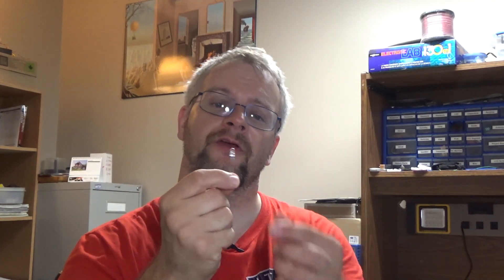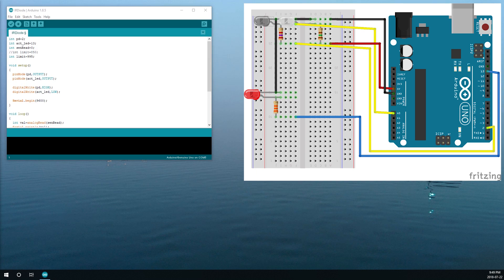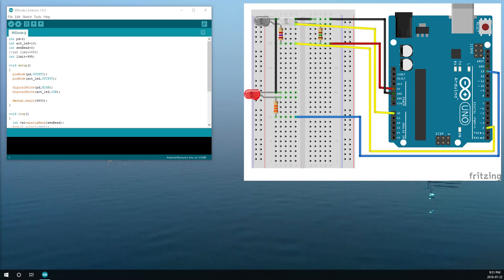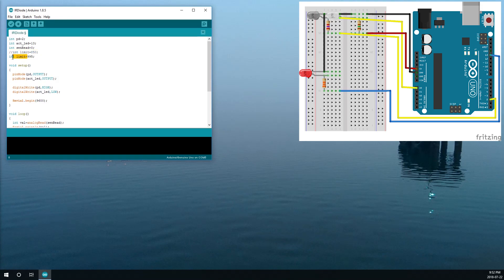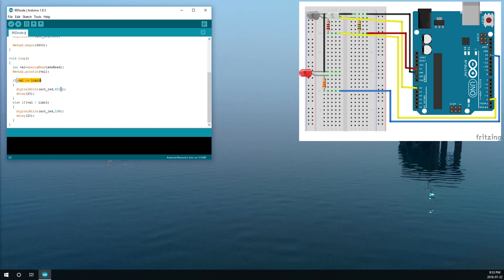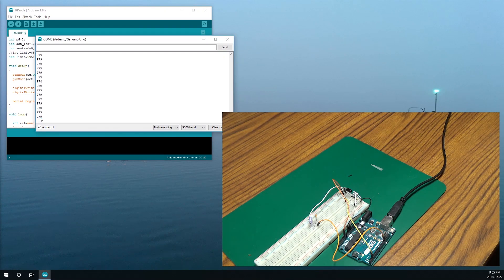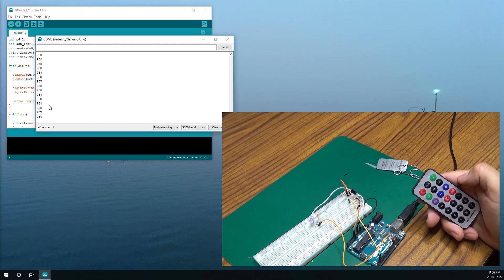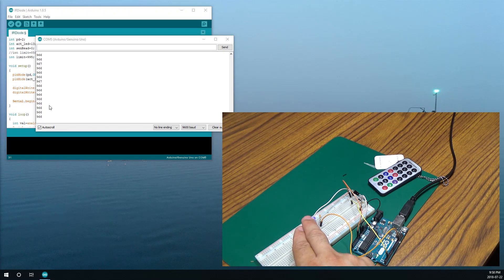Arduino - InfraRed Revisited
I take another look at how InfraRed works by using a much simpler Arduino demonstration.